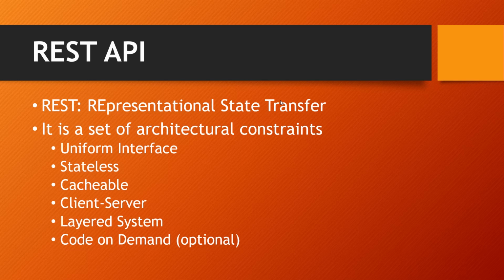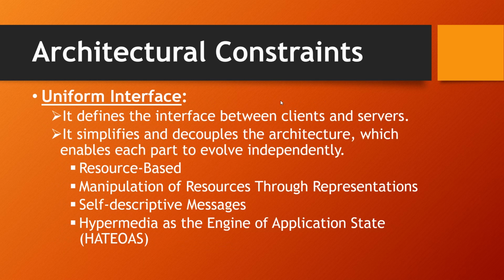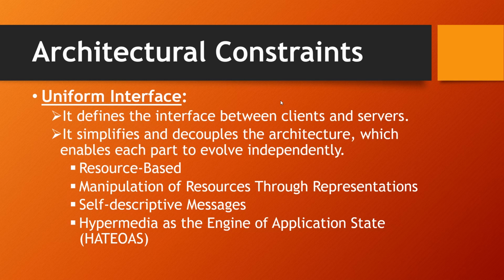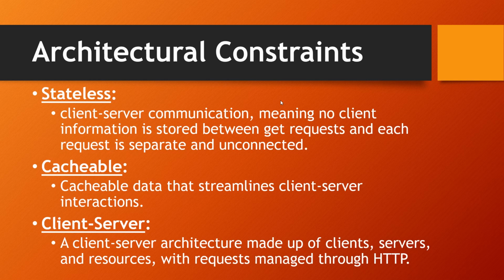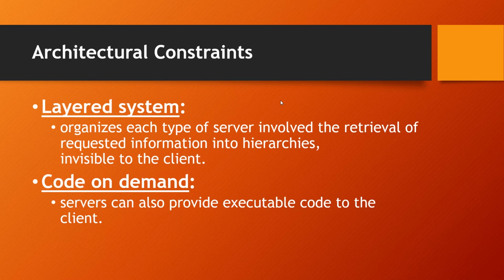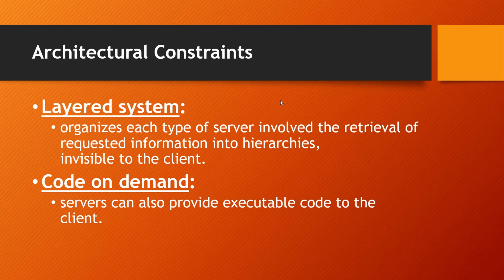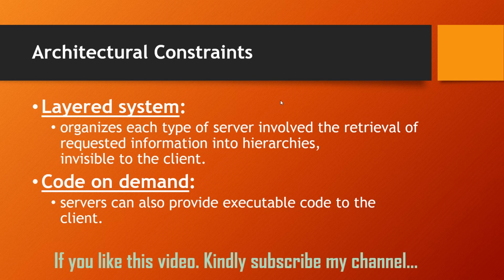REST API CONSTRAINTS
In this video, you will learn about the constraint of the REST API.  I have explained all six constraints with example. Hope this will help you.